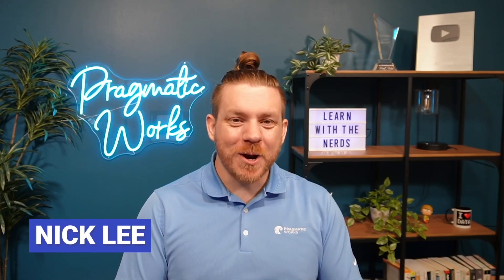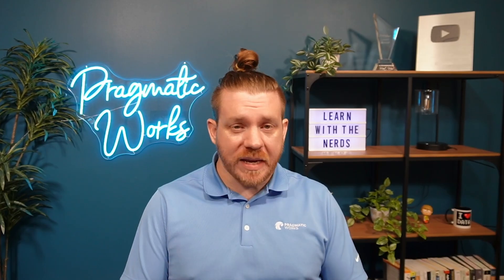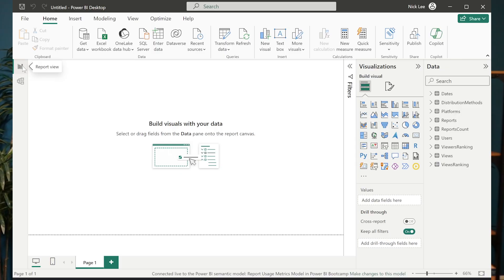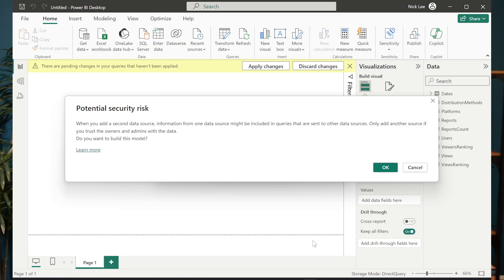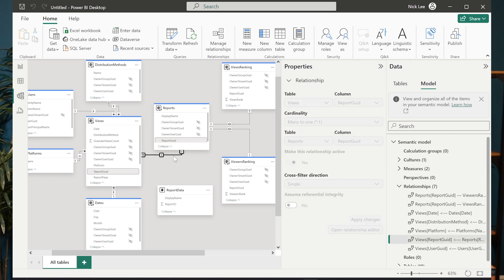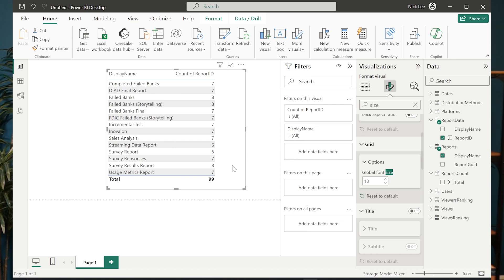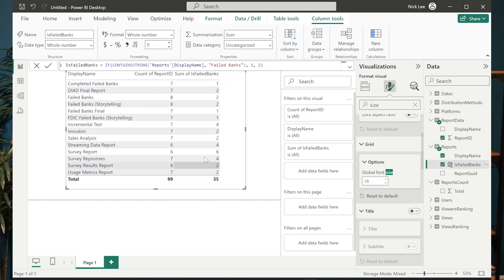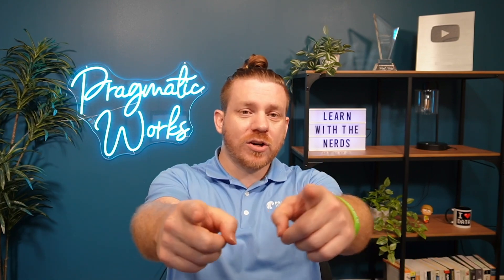How to Edit Power BI Live Connection Without Destroying Everything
In this tutorial, you'll learn how to modify or extend your Power BI semantic models by adding or editing data sources. This can help you enhance the accuracy and completeness of your data analysis, even if your underlying data changes or grows over time. You'll see how to use the Power BI Desktop to change the semantic model connection from Live Connection to DirectQuery, which allows you to add new data sources, adjust the query parameters, create relationships between tables, and refresh the data.

00:00 - Intro
00:33 - Connecting to a Semantic Model
01:02 - Establishing a Live Connection
02:03 - Adding a Local Data Source
03:01 - Switching to Direct Query
03:59 - Creating a Composite Model
04:27 - Viewing the Data Model
05:01 - Building Relationships with New Data
06:07 - Using Disparate Data Sources
06:44 - Creating Calculated Columns
08:45 - Publishing and Refreshing the Model
09:18 - Enabling Direct Query Connections